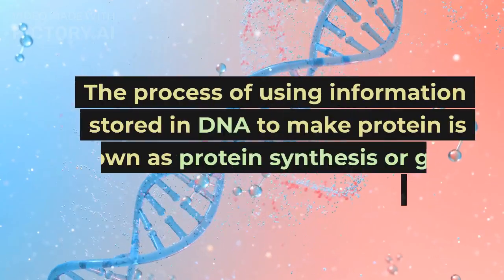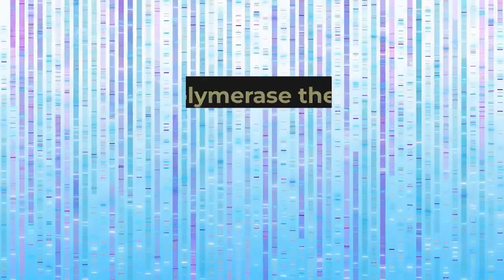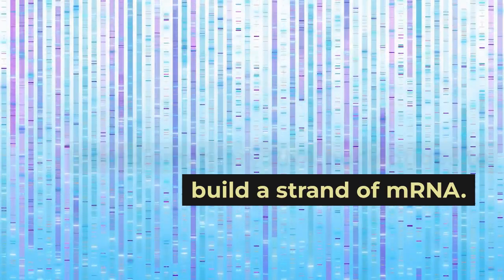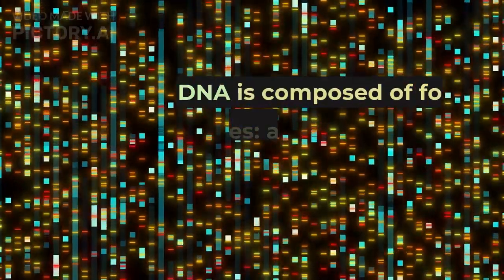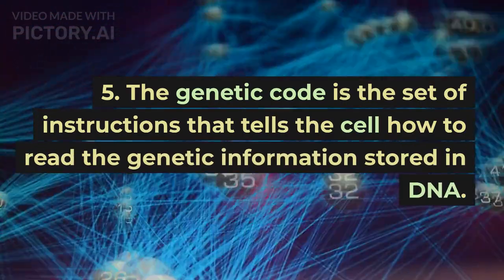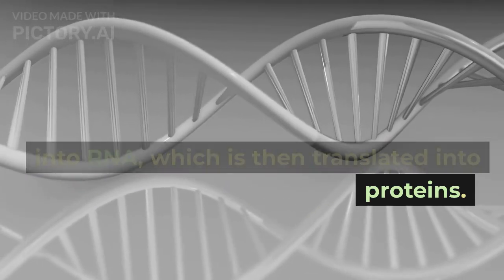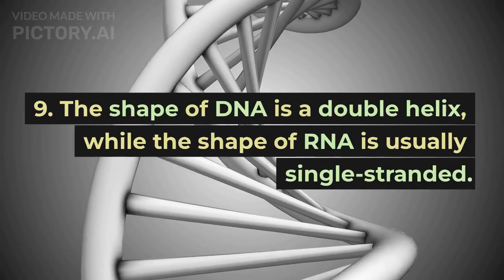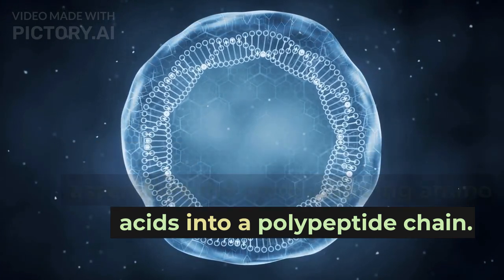Explain how Protein is made using information from DNA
DNA maintains the protein-encoding information, whereas RNA uses the information to enable the cell to synthesize the particular protein. a. 1 Differences between DNA and RNA Notes: DNA stores the genetic information, where as RNA uses the information to help the cell produces the protein.